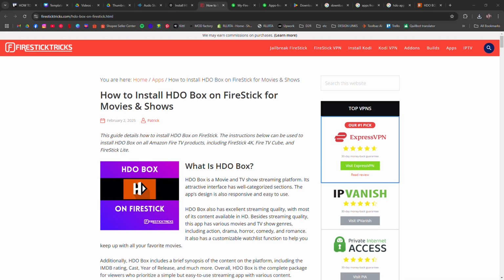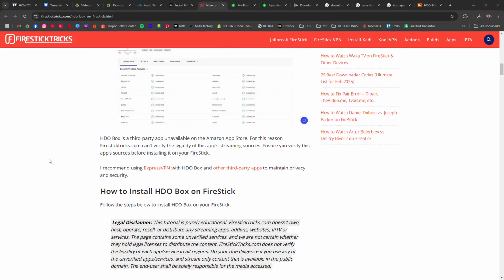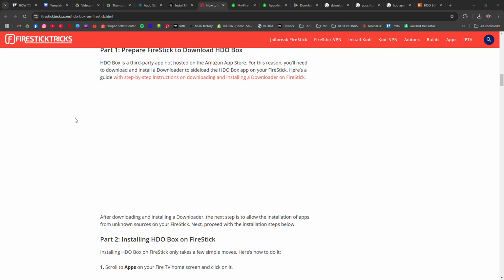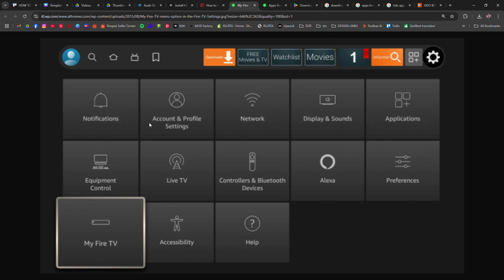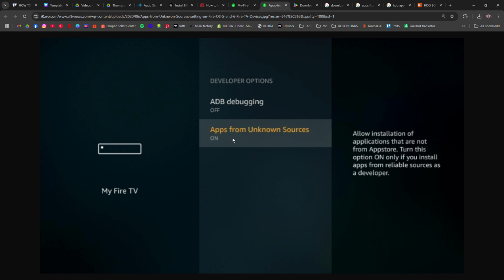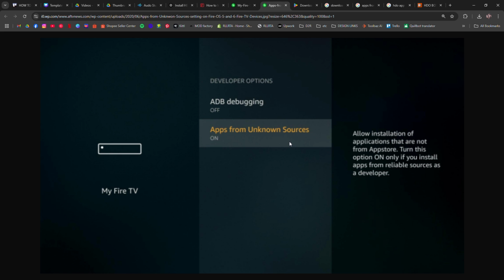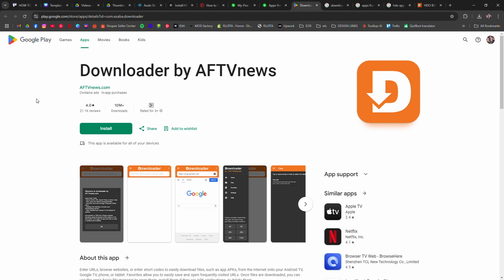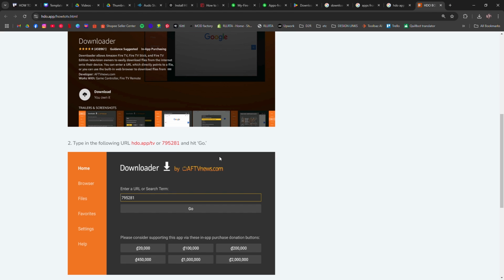HOW TO EASILY INSTALL HDO BOX ON FIRESTICK 2026! (FULL GUIDE)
In this video, I am going to show you how to easily install HDO Box on Firestick. If you want to stream movies and TV shows using HDO Box on your Amazon Firestick, I will guide you through the step-by-step installation process.